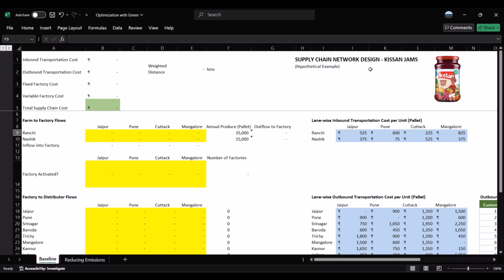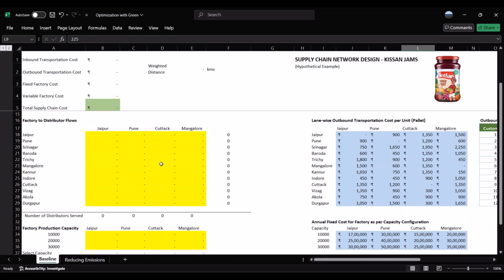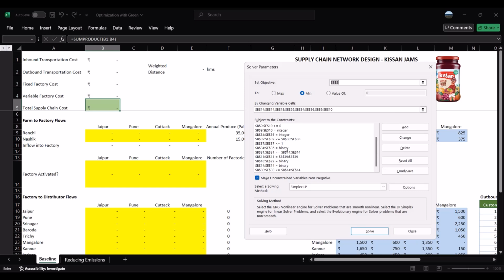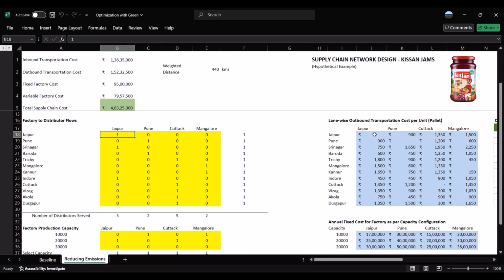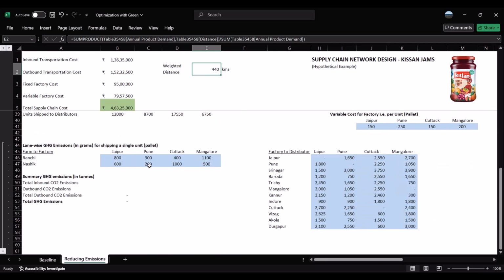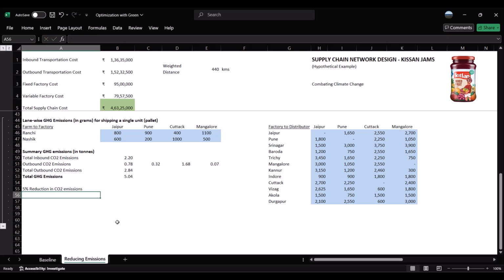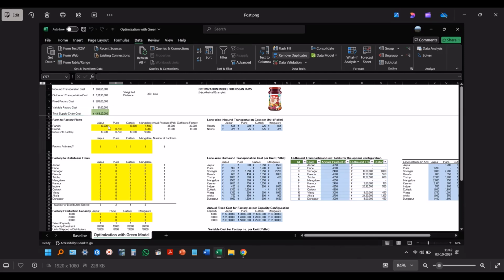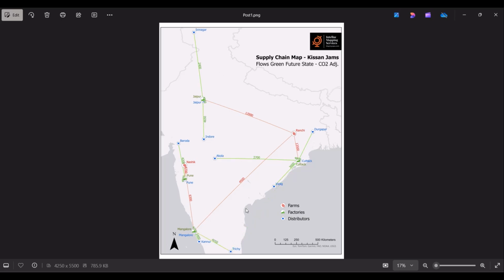Part V - Modelling for lower GHG emissions (CO2) - Supply Chain Network Design Modelling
👉Video Summary
This video demonstration, initially prepared for Advocate NP Jain's NGO, serves as the content for the first workflow: 'Factoring Green in Supply Chain Design' in the article titled - "Finding 'Where to be?' with four Operations Mapping workflows" which can be accessed as well as "Part V - Three-Echelon Supply Chain Modelling (Farms, Factory, Distributors) - Lowering Total Supply Chain Cost factoring in Green Component" which can be accessed from 'Supply Chain Network Design Modelling using Excel and GIS' which can be accessed

Using a fictitious example involving the Supply Chain of Kissan, an established food brand in India, I’ll demonstrate how to apply Linear Programming using the Solver tool in Microsoft Excel to determine/design an optimal Supply Chain with the objective to achieve lower CO2 emissions from inbound and outbound transportation in a three-echelon network involving Agri-farms (Suppliers) → Kissan (Manufacturer) → Distributors (Customers).

Reducing Greenhouse gas emissions help address United Nations’ Sustainable Development Goal #.13 on Climate Change which calls for urgent action to prevent the Earth to warm in excess of 1.5 degrees Celsius above pre-industrial levels (breached 1.1 degrees as of today).

The demonstration covers-
- Optimizing Material Flows to arrive at the lowest Total Supply Chain Cost
- Modeling in a 5% reduction in total GHG emissions (inbound + outbound CO2)
- Explaining how the model adapts to the new constraint and re-optimizes Material Flows

Part IV - Three-Echelon Supply Chain Modelling (Factories, Distribution Centers, Customers) - Optimizing Product Flows, Factory & Distribution Center Capacity, Service Component & Total Cost
Part V - Three-Echelon Supply Chain Modelling (Farms, Factory, Distributors) - Lowering Total Supply Chain Cost factoring in Green Component
Part VI - Site Suitability Modelling on GIS to shortlist sites for setting up new coworking centres in Mumbai, India